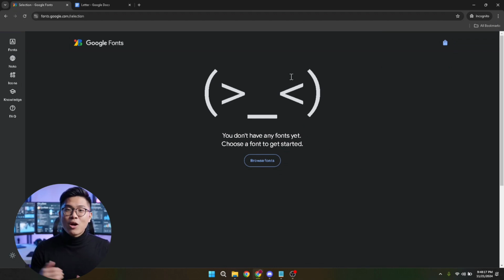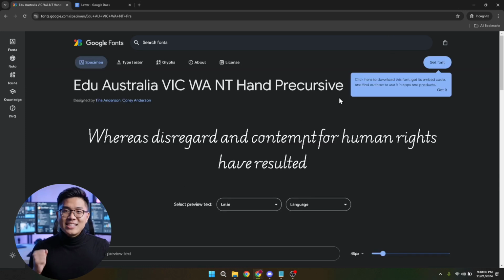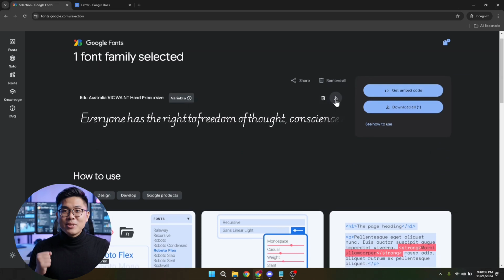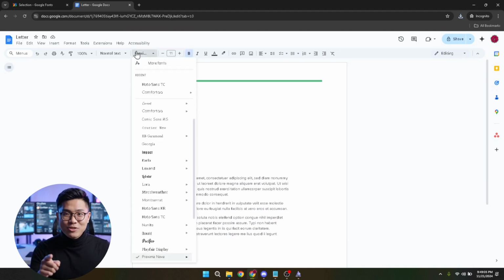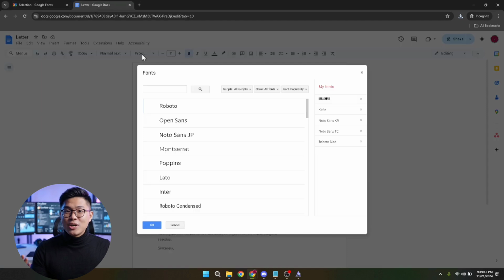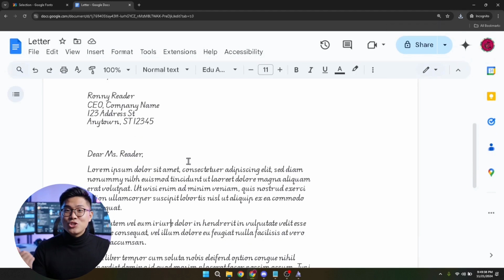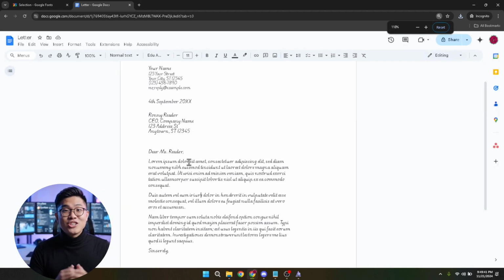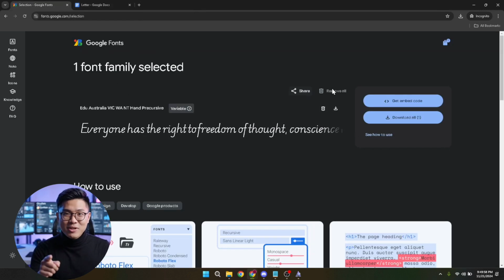How to Add New Fonts to Google Docs in 4 Minutes (2026)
How to Add Fonts on Google Docs in 2026? In this video, you'll learn how to add new fonts to Google Docs, access the Google Docs font library, and customize your documents with different font styles.

If you're looking for more font options in Google Docs for school projects, business documents, resumes, reports, or creative designs, this step-by-step tutorial will show you exactly how to find and add additional fonts.

Google Docs includes a built-in font library that allows users to browse and add hundreds of fonts with just a few clicks. Whether you want professional fonts, handwriting fonts, modern fonts, or decorative typography styles, this guide covers everything you need to know.

In this video, you'll learn:
• How to add fonts on Google Docs
• How to access the Google Docs font library
• How to get more fonts in Google Docs
• How to use custom font styles
• Best fonts for documents and presentations
• Google Docs formatting tips

This tutorial is perfect for students, teachers, professionals, content creators, and anyone who wants to improve the appearance of their Google Docs documents.